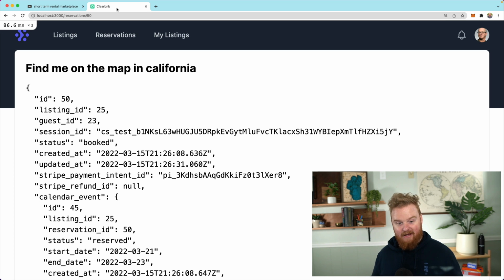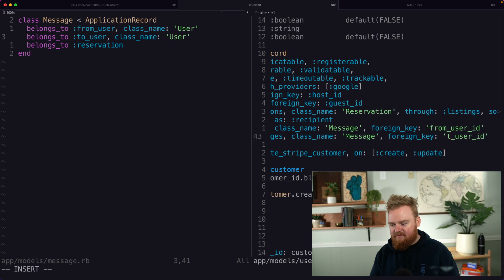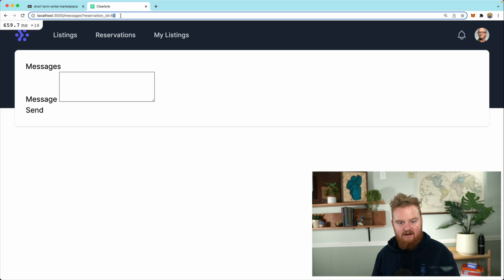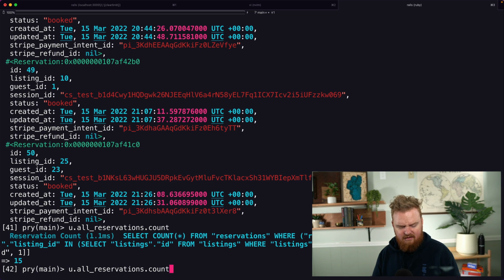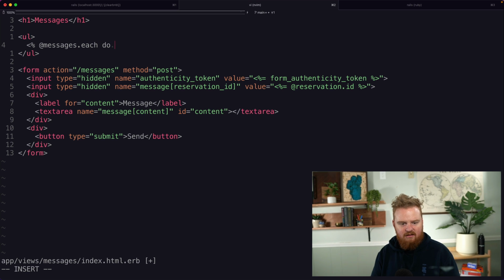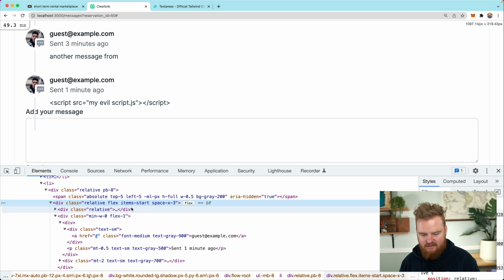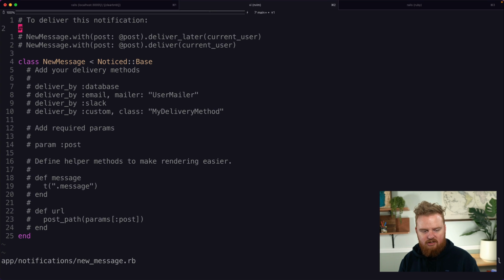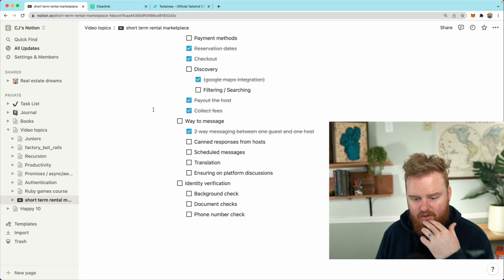Two-way messaging with email - clearbnb - part 21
In this episode, we'll create a Message object to pass messages between guest and host, using a noticed notification to send an email.